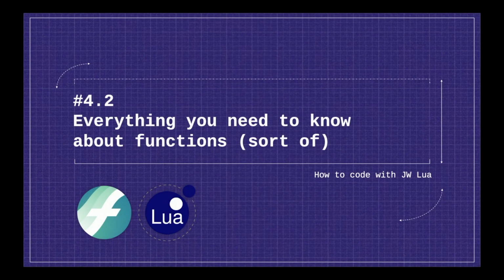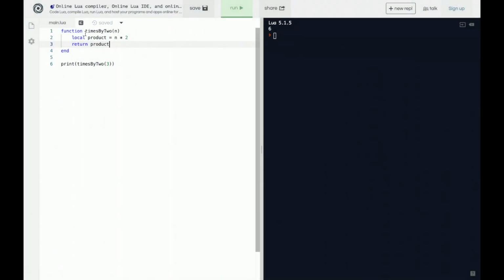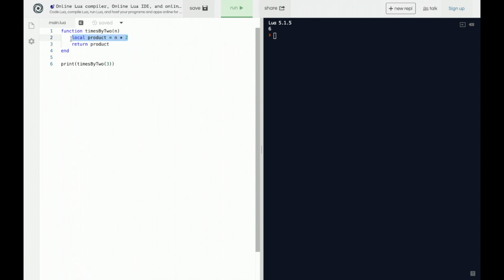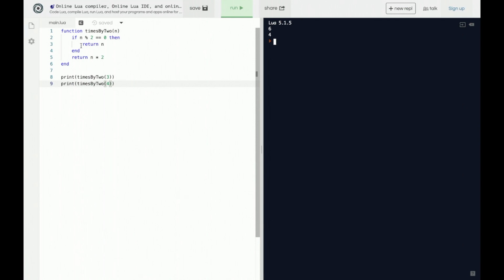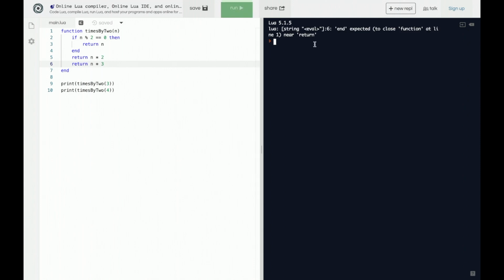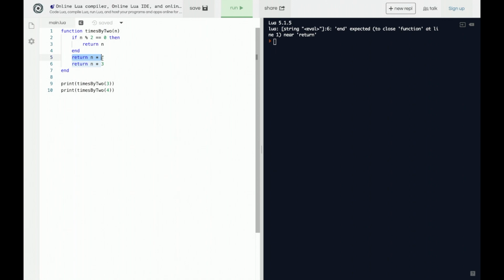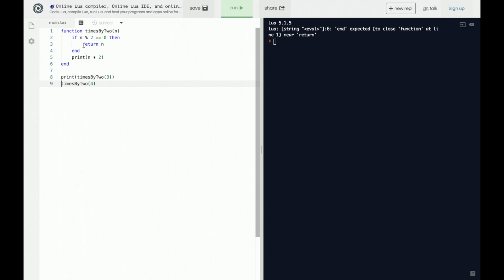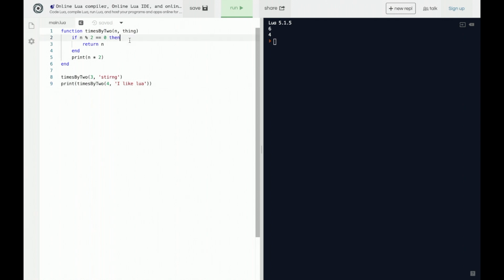JW Lua 4.2: Functions | Finale Superuser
This video is about JW Lua 4.2: Functions | Finale Superuser .